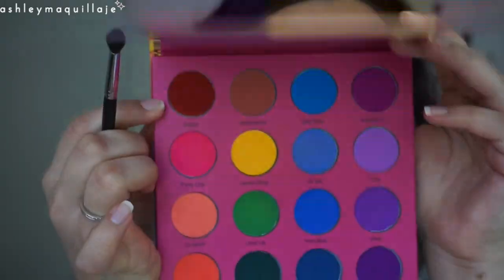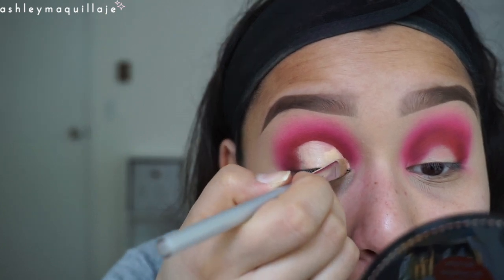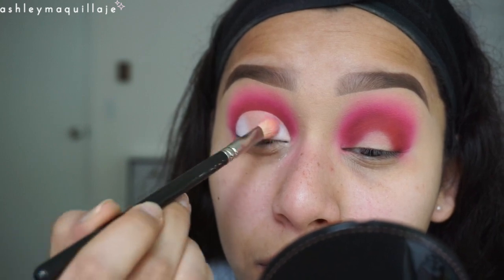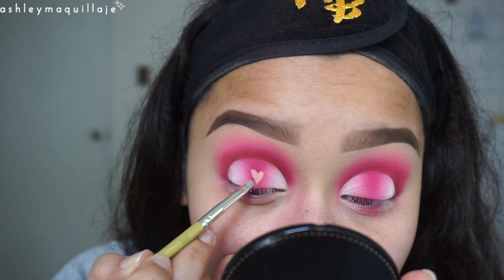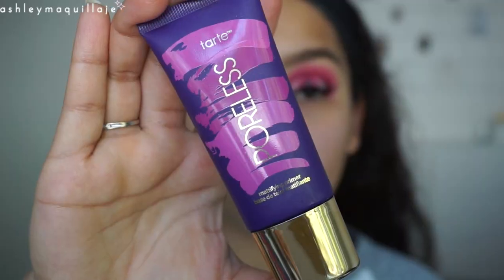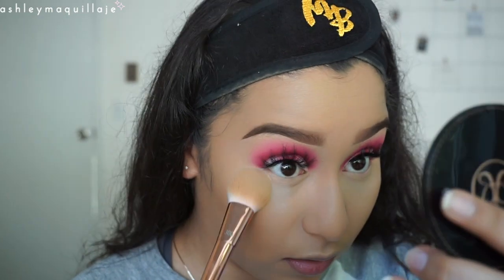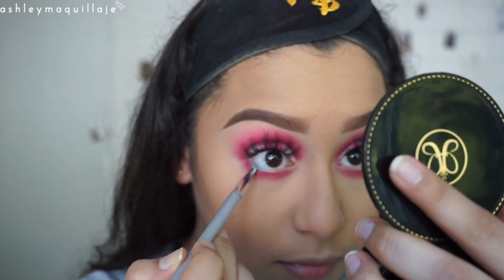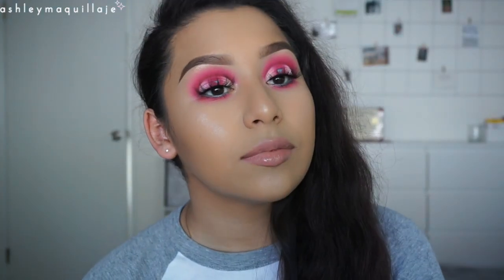Valentine's Day Makeup Look + Foundation Routine ♥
Happy Valentine’s Day everyone! If you guys would like to see my “eye chart” where I drew my vision for this look, please check out my IG page. I hope you guys love this vibrant and love-filled look I created! If you recreate any of my looks, I’d love to see so please tag me!! ♥

FOLLOW MEEEEEEEEE…

IG! : @ashleymaquillaje
SC! : @ashleyleee

PRODUCTS USED: (ALL products are cruelty free 🐰)

BROWS//
- Anastasia Beverly Hills Brow Definer “dark brown”
- Anastasia Beverly Hills Clear Brow Gel
- Tarte Cosmetics “light medium” Shape Tape

EYES//
- September Rose Slush Palette: “blue hawaiian”
- Coloured Raine Vivid Pigments Palette: “sauce”, “party drip”
- Sample Beauty Paradigm Shift Palette Volume II
- Wet n’ Wild Beauty “moon tears” Loose Highlighter
- Lash Dreams “genie” (DC: ASHLEY) $$   💘💘💘💘💘💘💘💘💘

FACE//
- IT Cosmetics Confidence in A Cream
- Tarte Cosmetics Poreless Primer
- Milani Conceal and Perfect Foundation “sand beige”
- RCMA No-Color Powder
- Wet n’ Wild Beauty “sunset striptease” Bronzer
- Too Faced Cosmetics “sunday funday” Lipstick
- Wet n’ Wild Beauty Clear Lip Gloss

Graphics made with: Logomakr.com
Camera: Sony a6000
Editing: iMovie